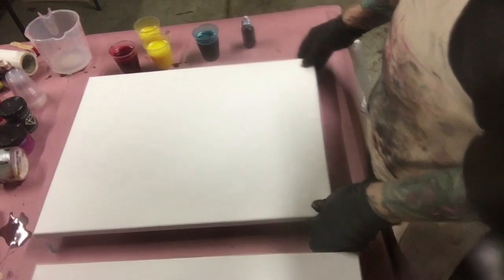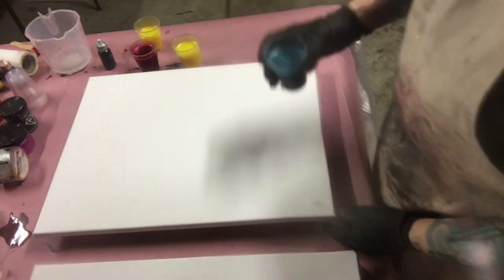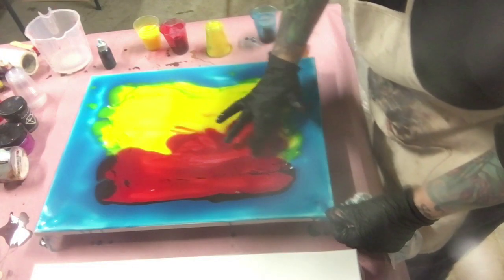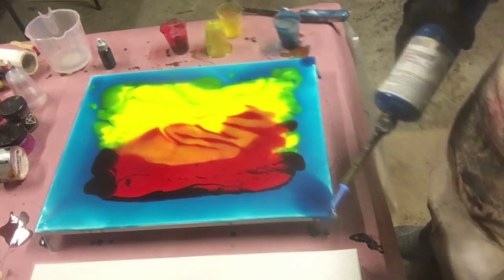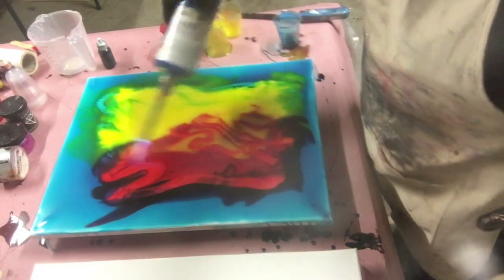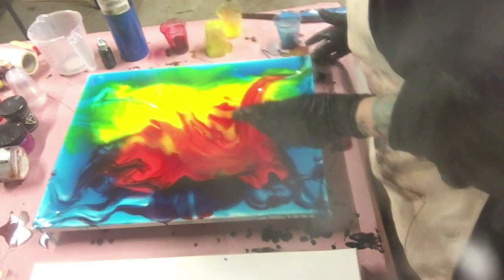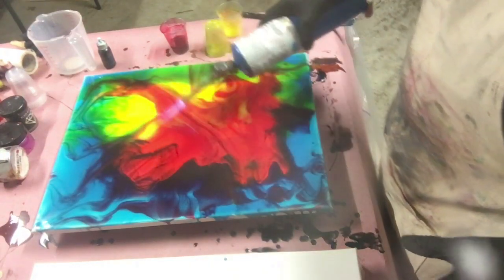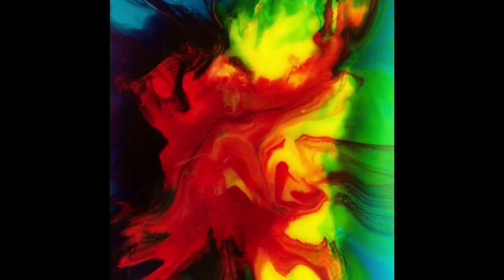Resin Art Painting Fluid Art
On this painting I used a 20 x 16 Canvas I used art resin with the colors from resin  Obsession red , blue and yellow if you like my video please give me a thumbs up and subscribe thanks so much for watching
If you would like to help me keep this you tube channel going all donations are welcome and greatly appreciated
From the bottom of my heart I want to say god bless you and thank you